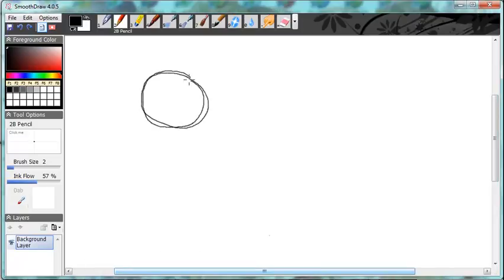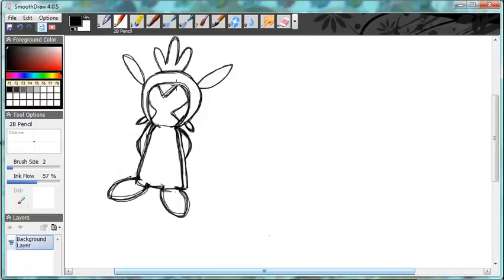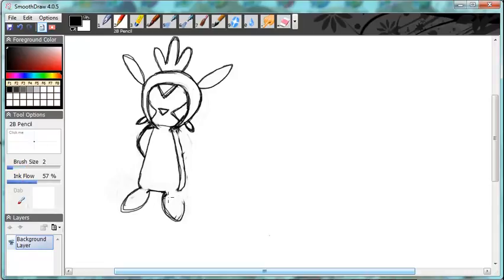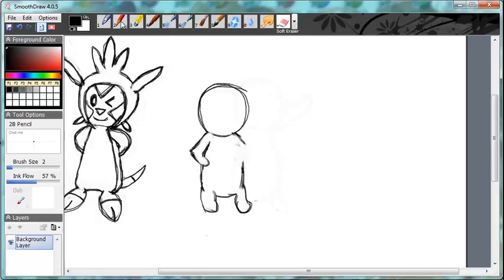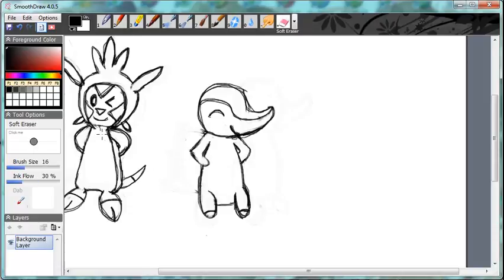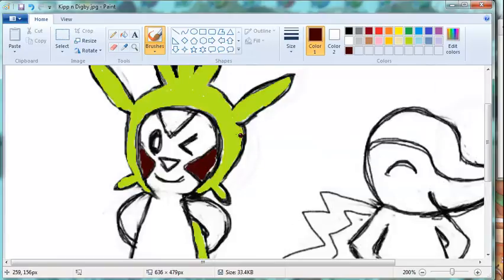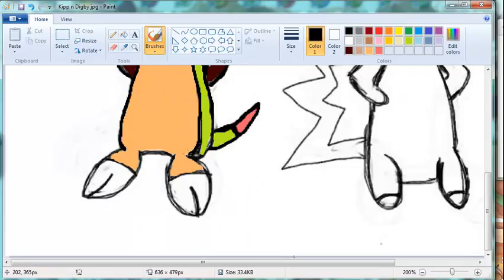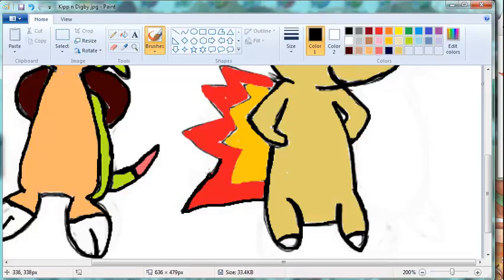MrKiddyKung Draws: Pokemon Super Mystery Dungeon Thumbnail (Kipp n Digby)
Het guys!!!
Well. If you know my thumbnail of Pokemon Super Mystery Dungeon Walkthrough is quite out of the world.
That's because I'm drawing those two!!!
Well again. I kinda want to do something different about my thumbnail so I did!!!
And also I decided to make the drawing video (plus painting) to show how I draw in the CPU.
Well I dunno when I'll make another drawing video so I guess I'll tell that again later.

(Program used: SmoothDraw 4.0.5 & Paint)